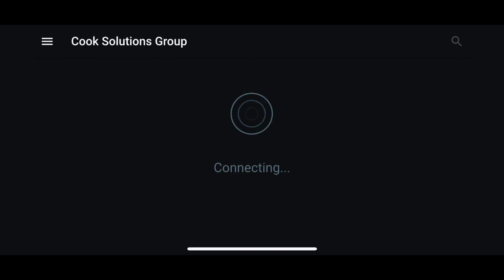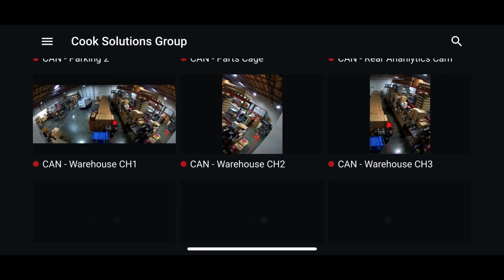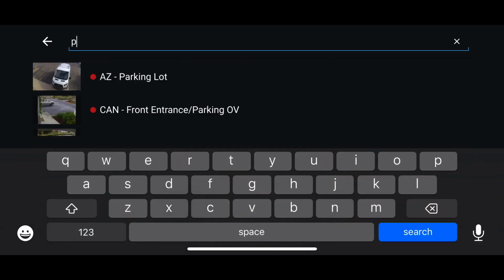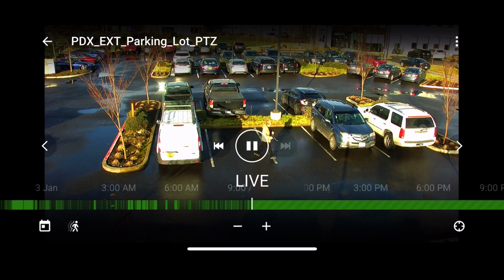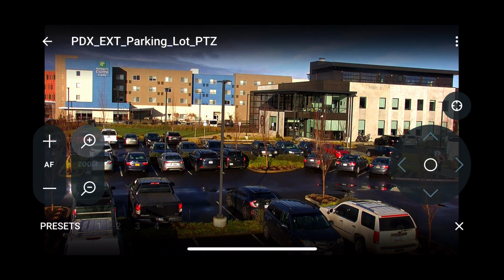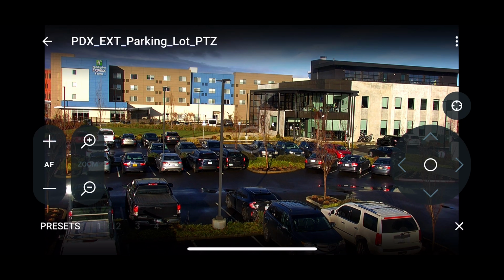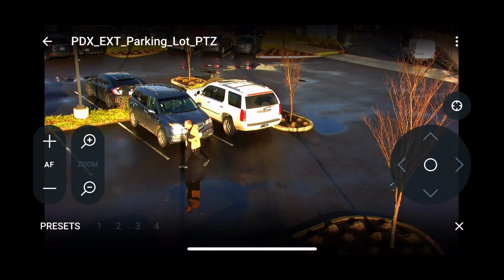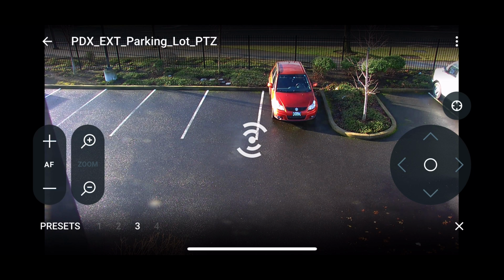Piko Tutorial - Piko Mobile PTZ Functionality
In this tutorial we show users how to utilize the PTZ functionality on your mobile device.